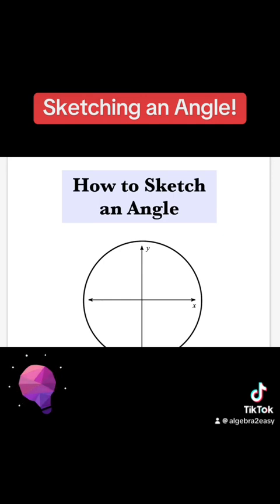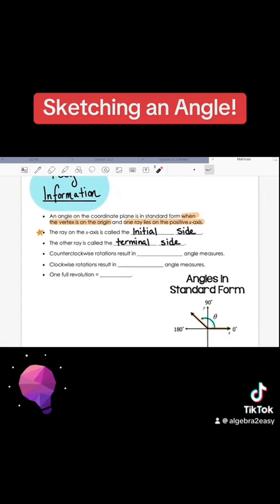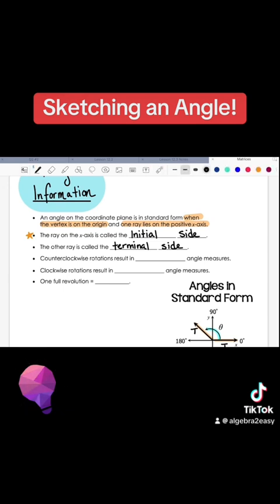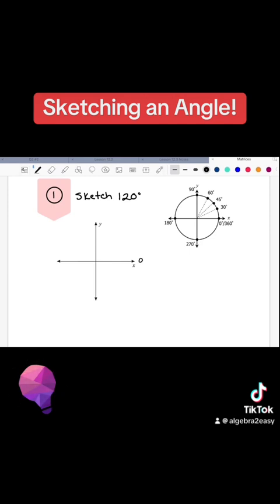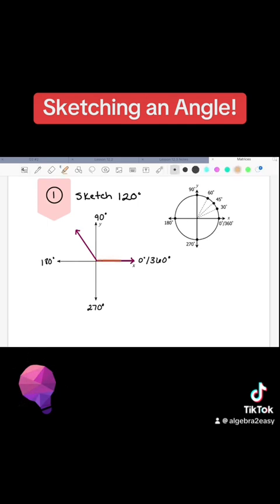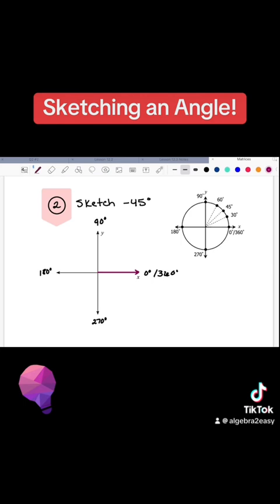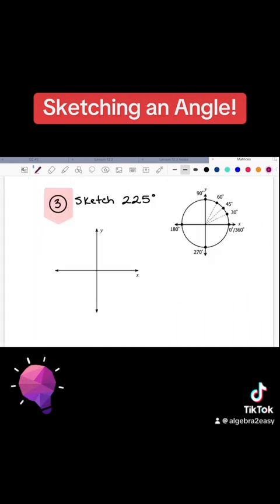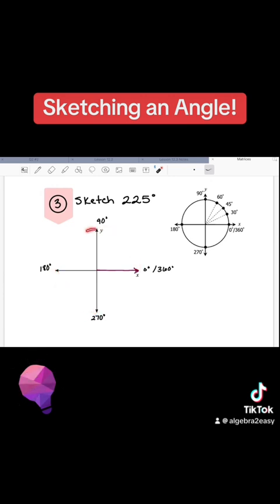Sketch an Angle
Make sure you screenshot the key information at the beginning to have for your math class.